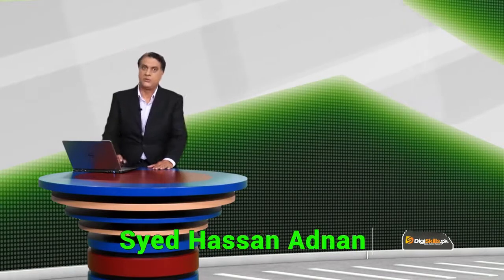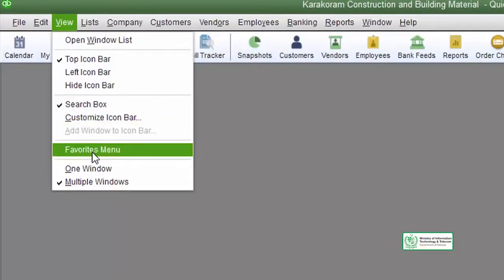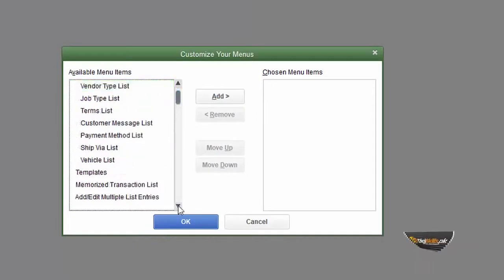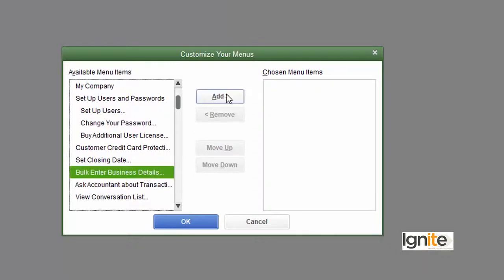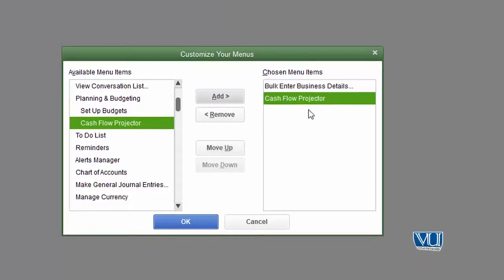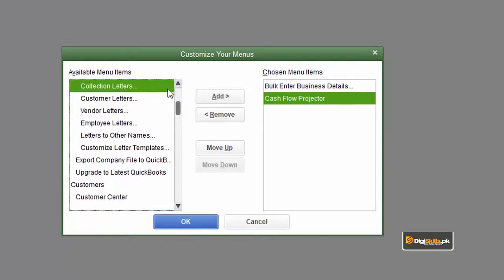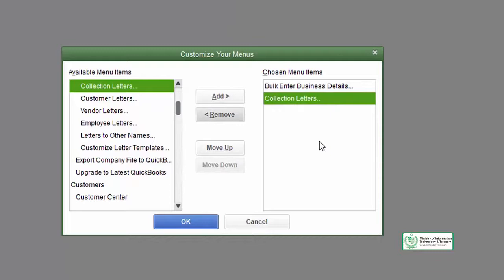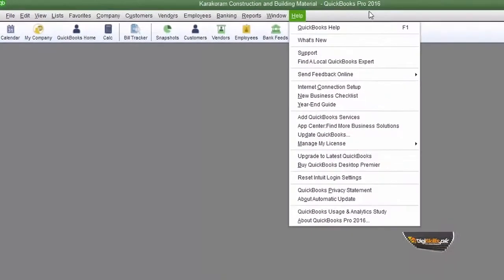008 QuickBooks Configuration of Favorites Menu || Being Entertainer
Create a quote
Select + New.
Under Customers, select a Quote.
Select a Customer. ...
Verify the Quote Date, then enter the Expiration Date (optional).
Enter the Product/Service, Description, Qty, Rate, Amount, GST, Message (optional), and Discount (optional).
Select Save and close.
Do you create estimates, bids, quotes, or proposals for prospective customers before you start a job? You can create your estimates in QuickBooks, email them to customers, and then convert them into invoices after you complete the work.

In QuickBooks Self-Employed, there's no specific category for rental properties. I recommend contacting an accountant or a tax professional.